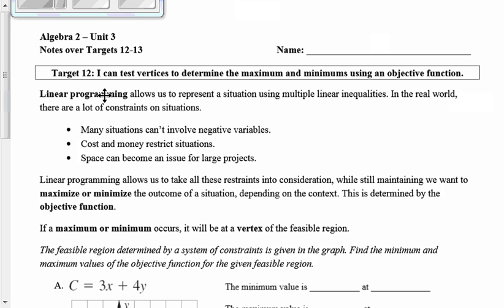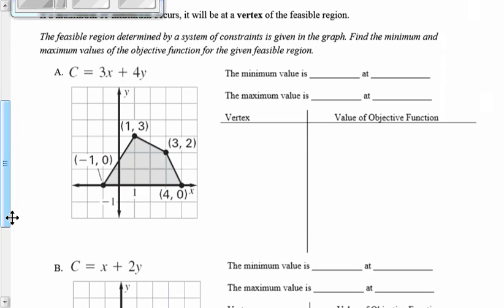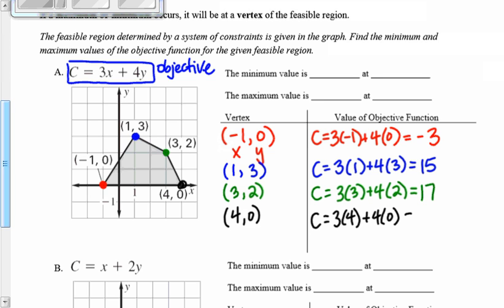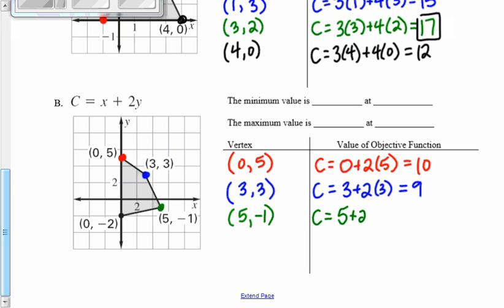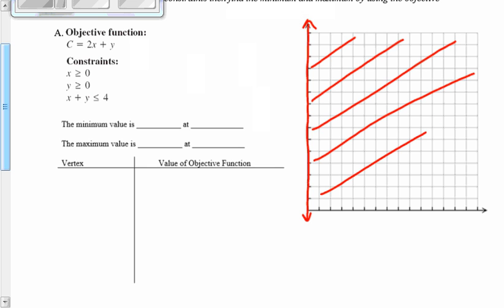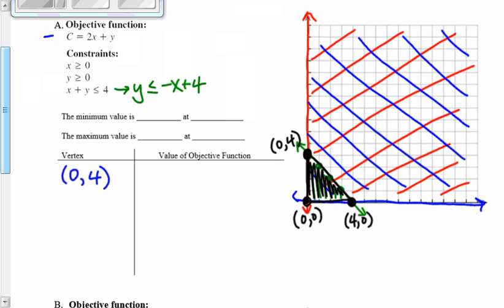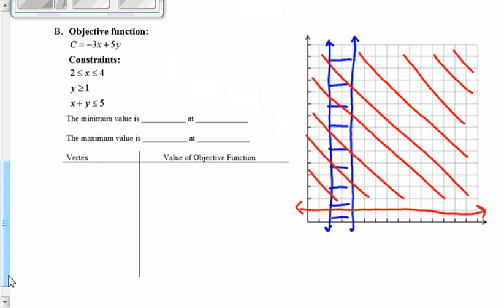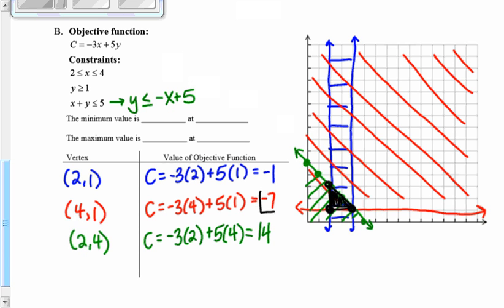Unit 3 Notes: Targets 12-13